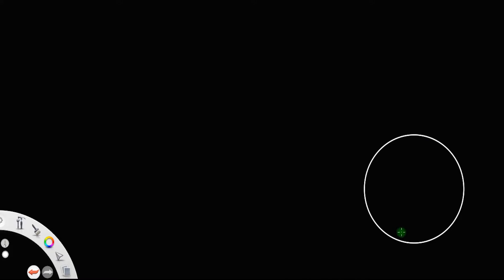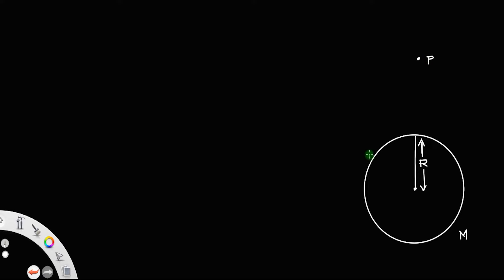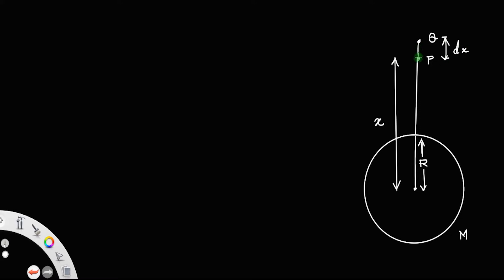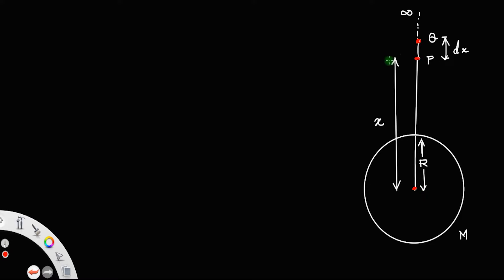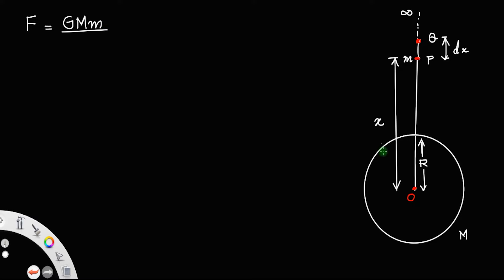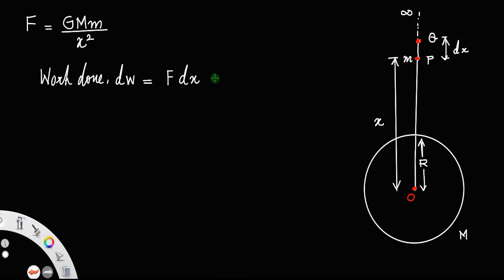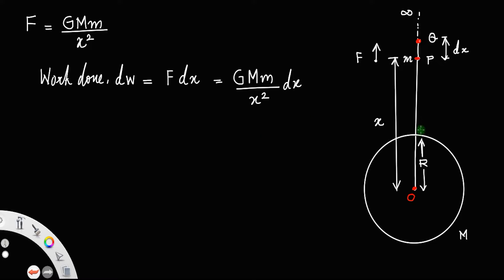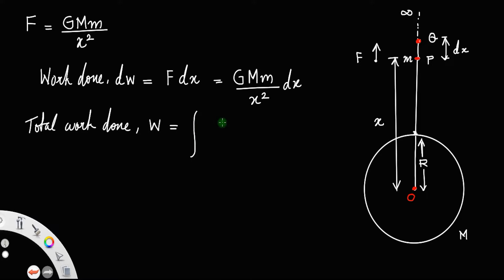Derivation of expression for Escape velocity from the surface of the earth • HERO OF THE DERIVATIONS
Derivation of expression for Escape velocity from the surface of the earth.